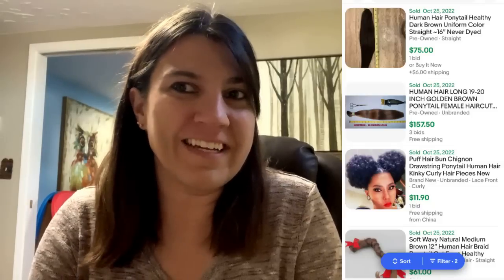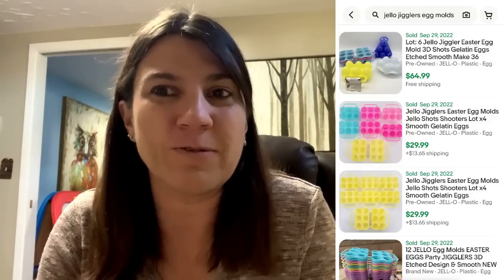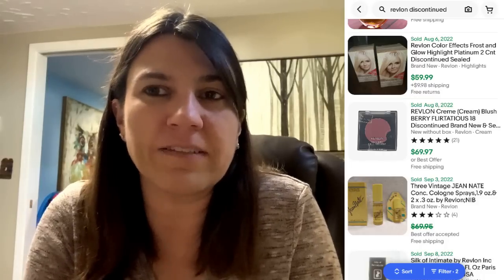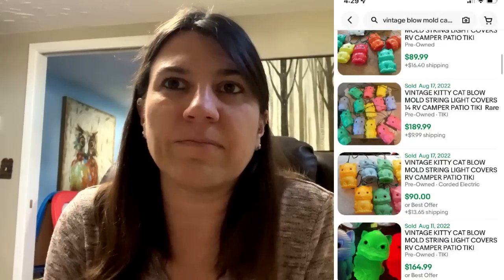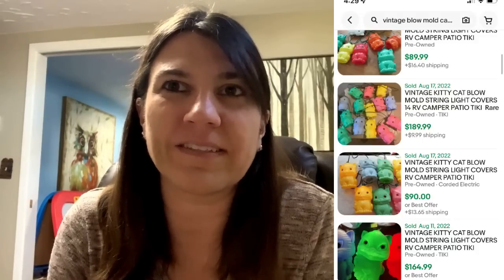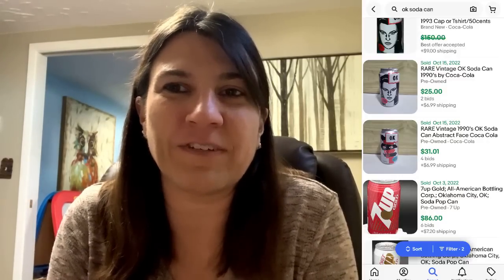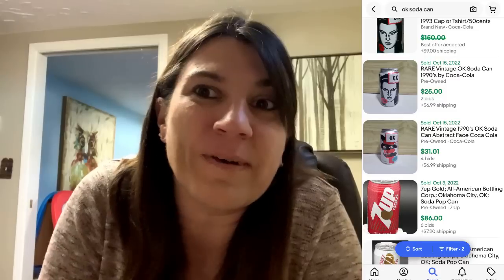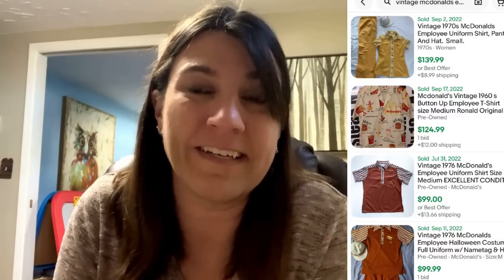Ten Weird and Unusual Items that sell well on Ebay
I discuss ten different types of items which sell well on Ebay.